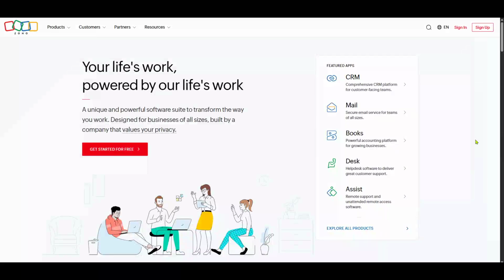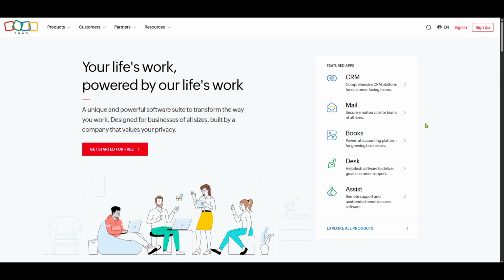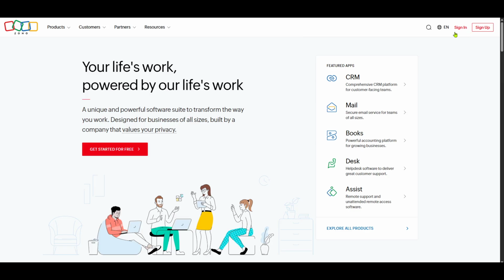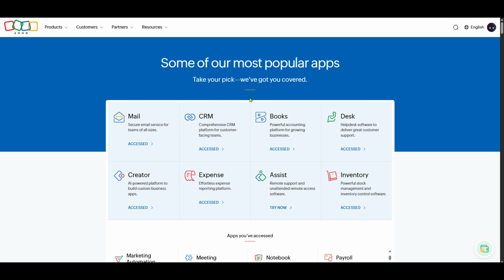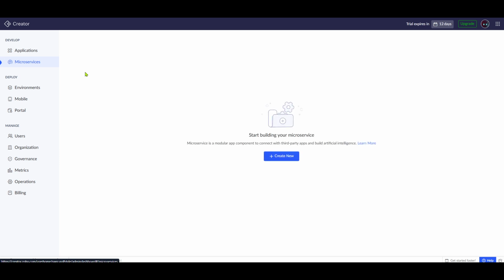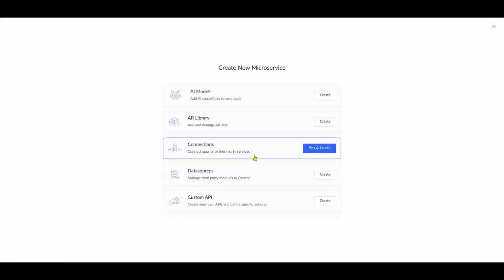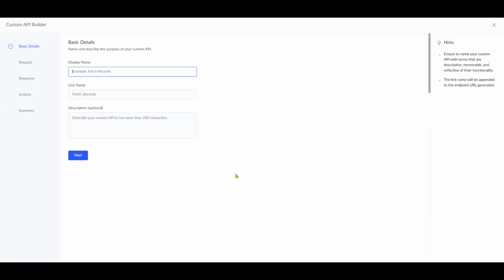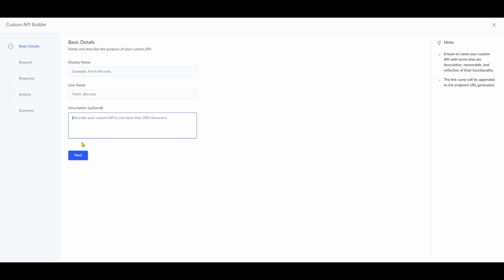How To Create Custom Api Endpoints In Zoho Creator [2025 Guide]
In today's video we are covering: how to create account in zoho, create account in zoho, how to automatic integrate stripe to zoho sheets, "how to add stripe payment details in zoho sheet, how to connect stripe to zoho sheets, how to integrate zoho services with your app, how to use sendgrid api key, how to use zoho for, how to use zoho forms, zoho rest api in laravel project, zoho rest api using postman, how to add stripe with zoho sheets, generate refresh token in zoho with postman, how to revoke a customer's product access